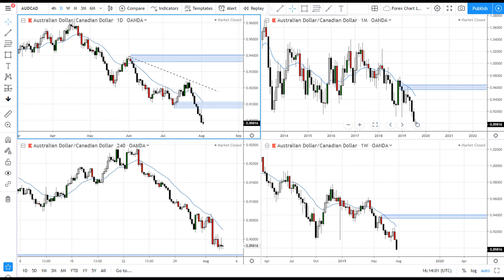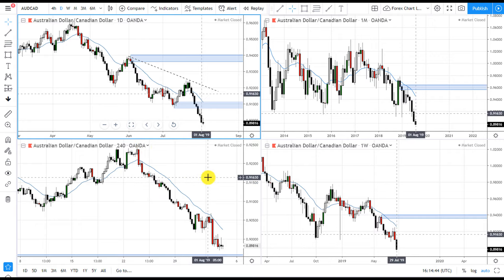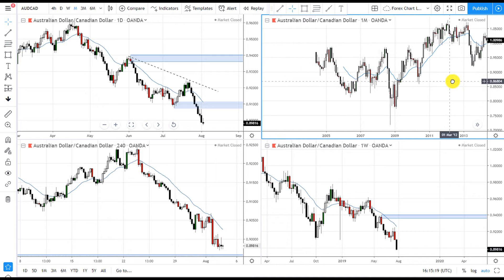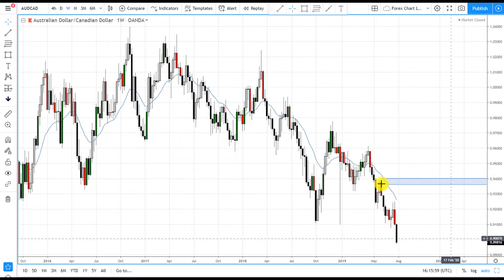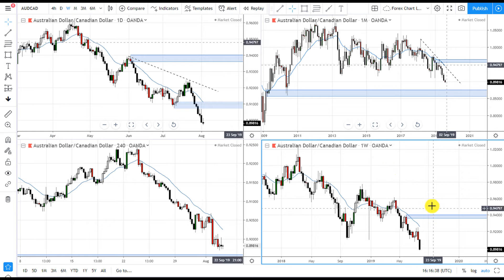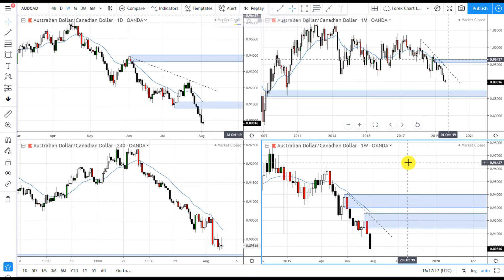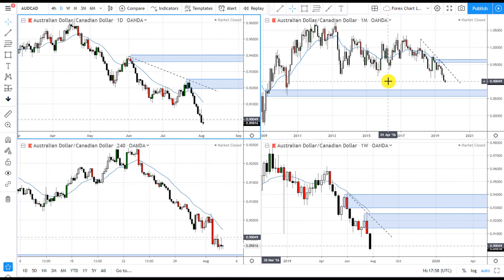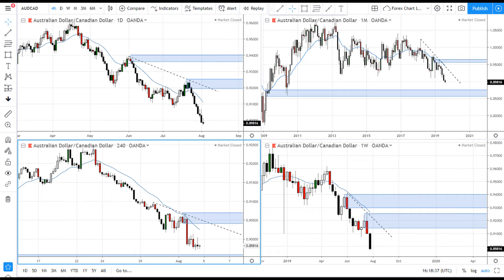How to Swing Trade Forex AUDCAD For Income | Super Swing Trader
Link to My Trading Laptop:

Link to My Recording Microphone: